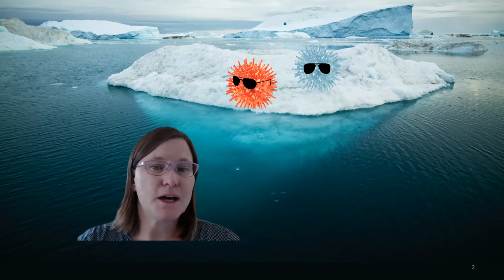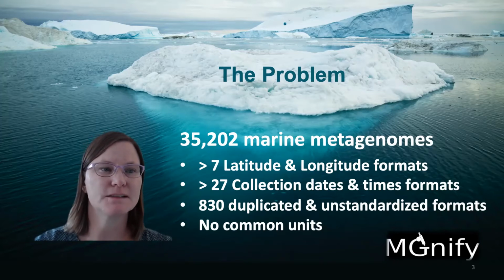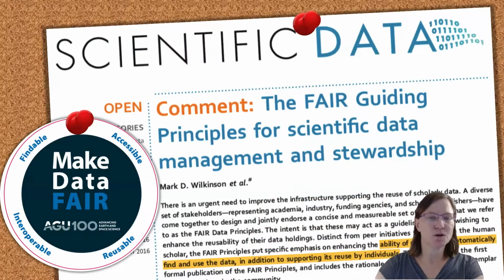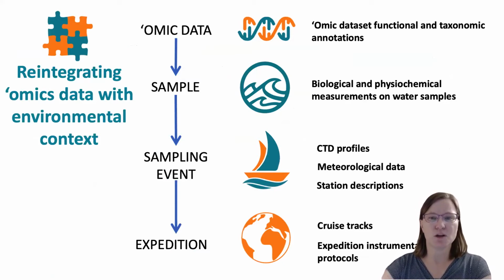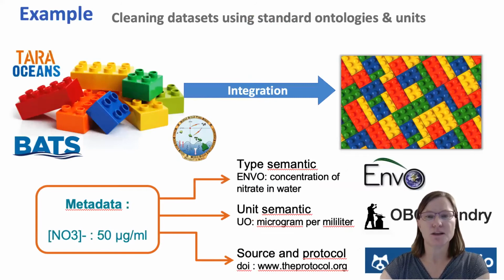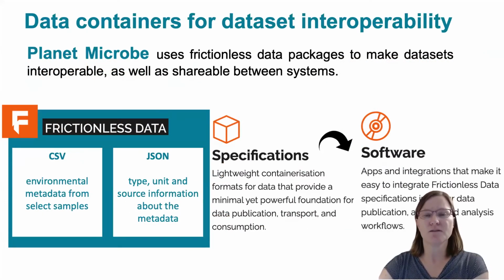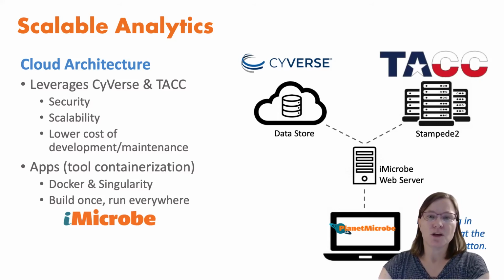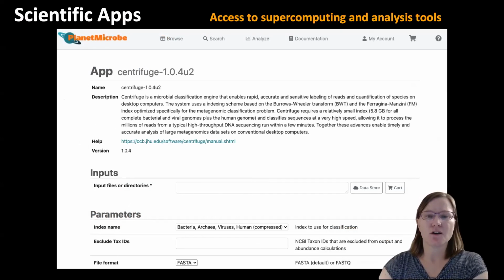Planet Microbe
An overview of the Planet Microbe Platform developed for NSF Earthcube